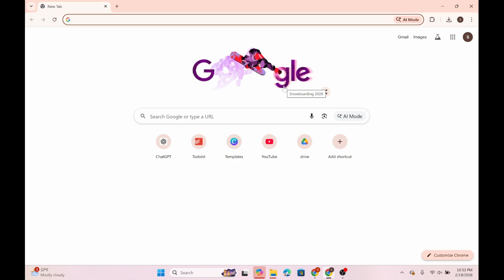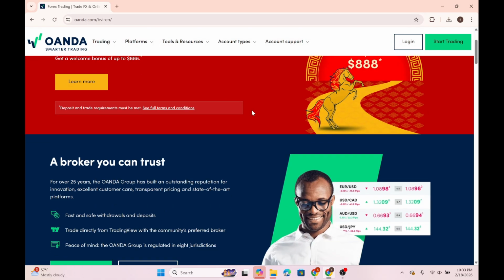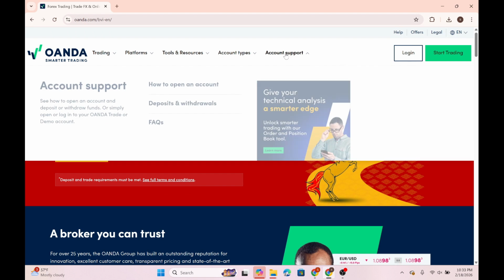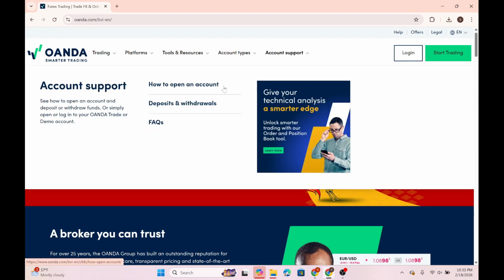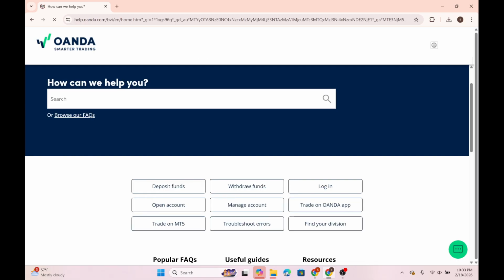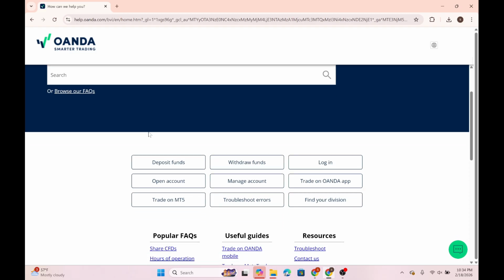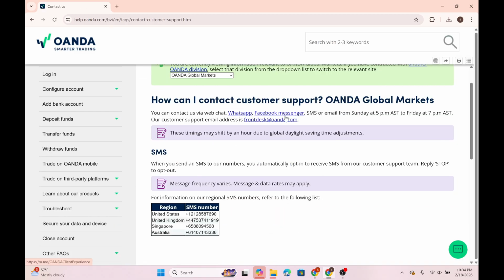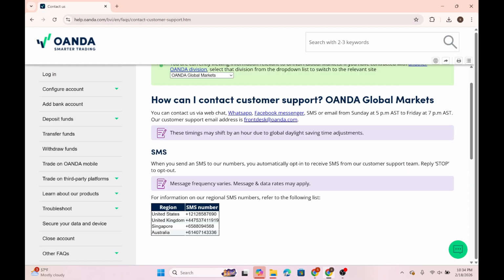How to Contact Oanda Support on PC 2026?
Need help with your OANDA account? This video shows you how to contact OANDA support from your PC quickly and hassle-free. Whether it's a trading issue, login problem, or account question, getting the right help matters.

By the end of this tutorial, you'll know exactly how to reach OANDA support and get answers fast.